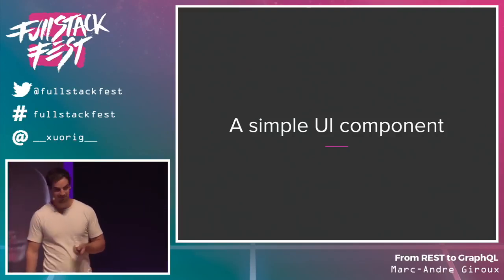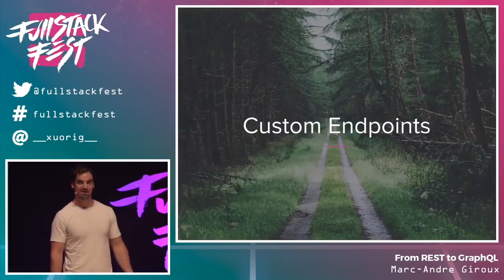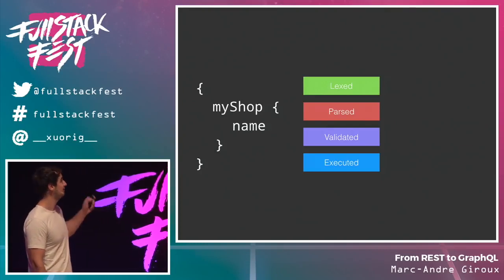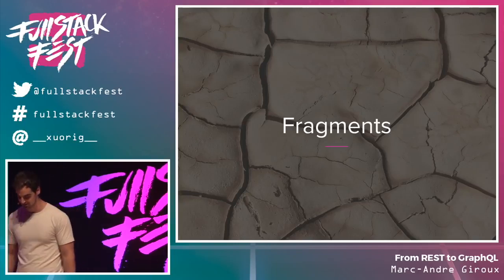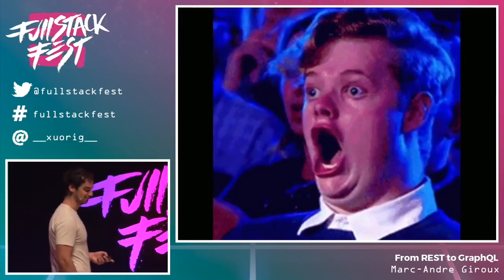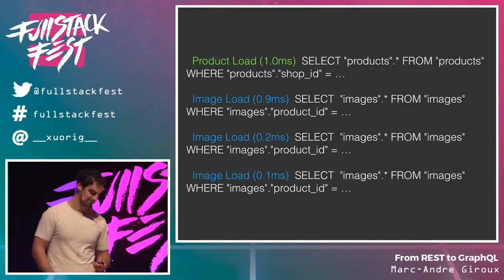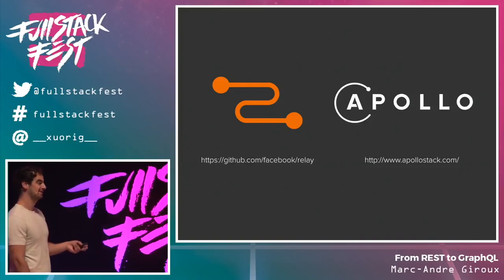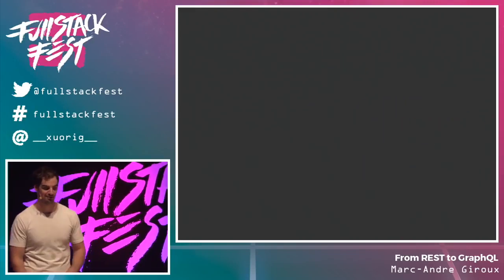From REST To GraphQL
As our applications grow larger, our REST architecture often becomes unmanageable. Custom endpoints and over/under fetching all become part of your life as a developer. Leave that behind and welcome GraphQL, a declarative and hierarchal way to fetch data, with just one endpoint to rule them all.

Marc-Andre Giroux @ Full Stack Fest 2016